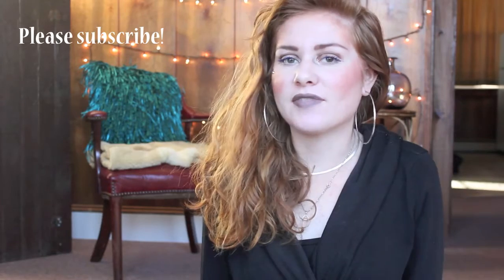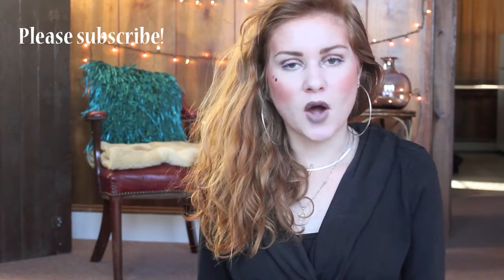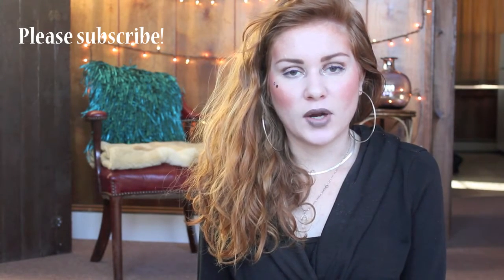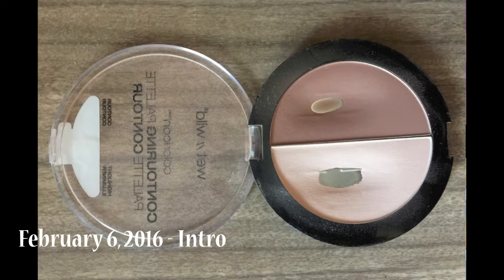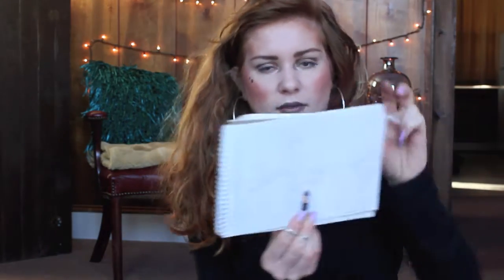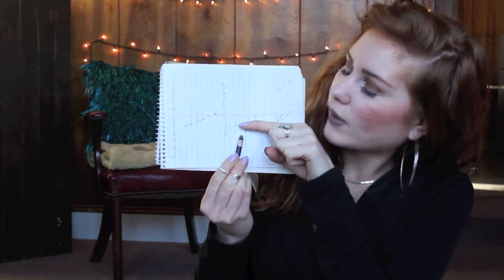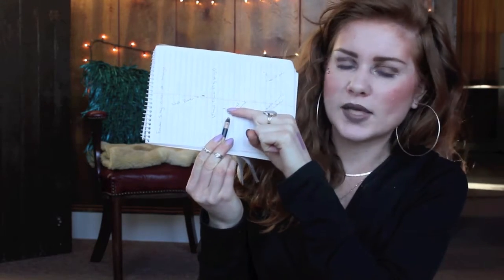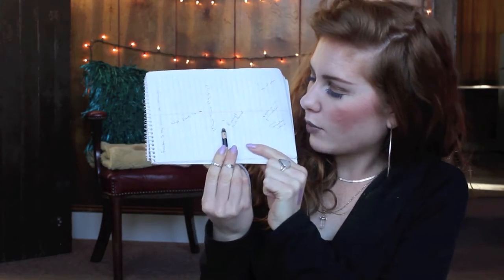Finish 5 by Cinco de Mayo Update #1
Hi everyone,

Products mentioned:
Wet n Wild Contour Palette – 750a Caramel Toffee
Nyx Round Lipstick – Power
Maybelline Rose Lights Palette – Lightest shade
L’Oreal Revitalift Miracle Blur
Rimmel Kohl Eyeliner – Nude
Bonus: Wet n Wild Illumi-Naughty Concealer – Posing Nude

Wet N Wild Contour Palette | New Formula vs Old Formula